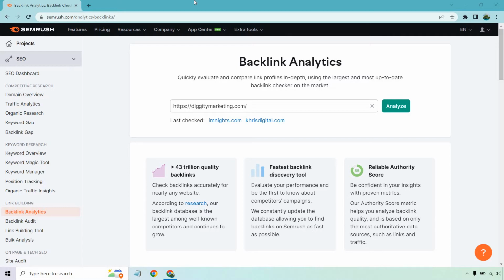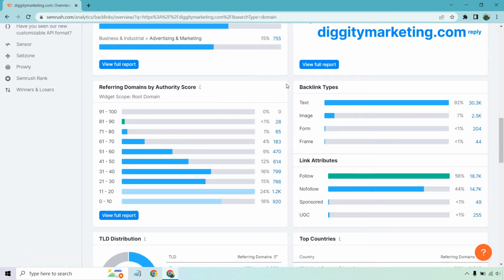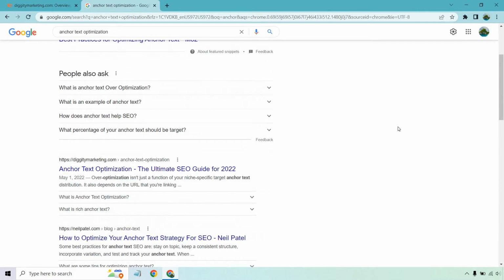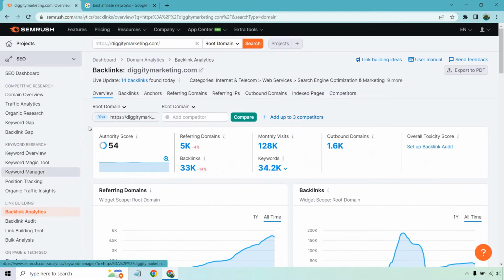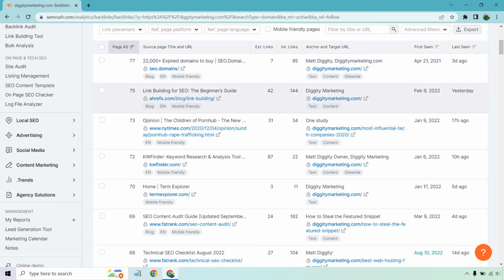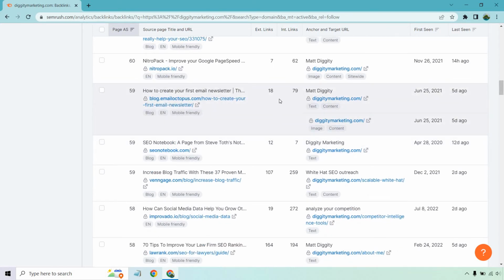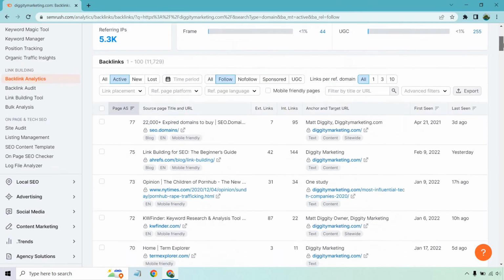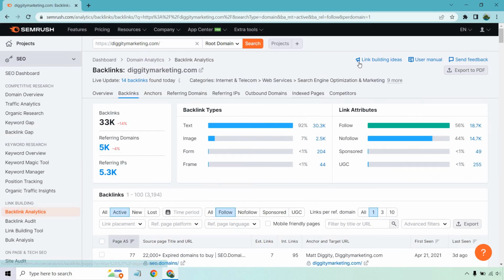SEMRush Backlink Analytics Tool (How To Find Backlinks Of A Website)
SEMRush Backlink Analytics Tool Video

Thanks for checking out my video about the SEMRush backlink analytics tool. If you're looking to find backlinks of a website, this is going to be a very popular feature for you (and I believe many others). Once you have a list of backlinks from your competitors, it's pretty easy to reach out to the owners of the website and ask about guest posts. Check out this video to see how it works.